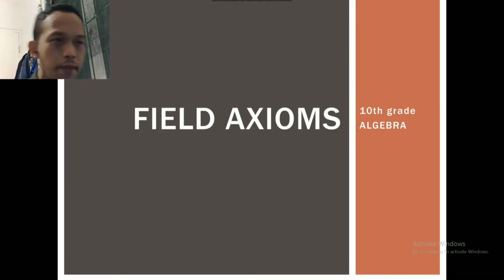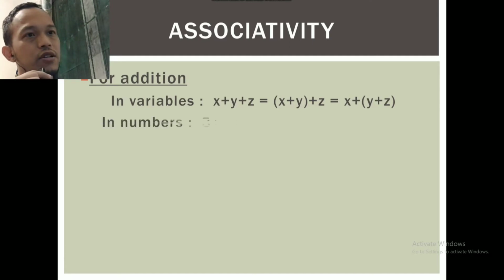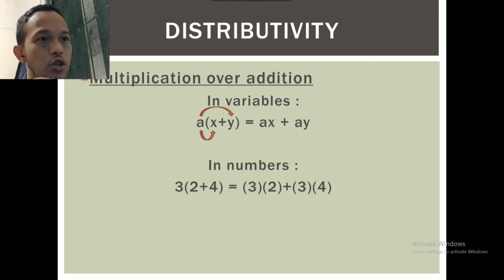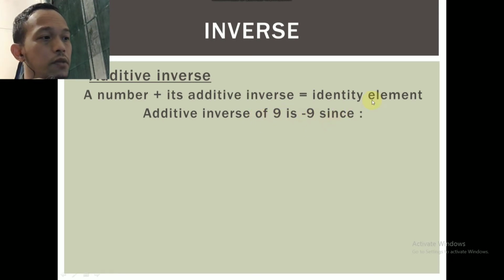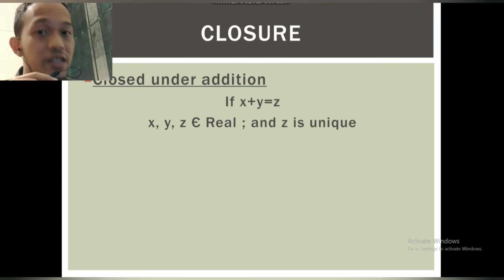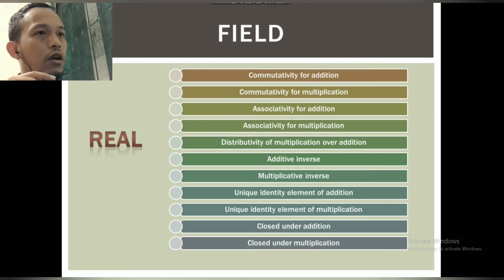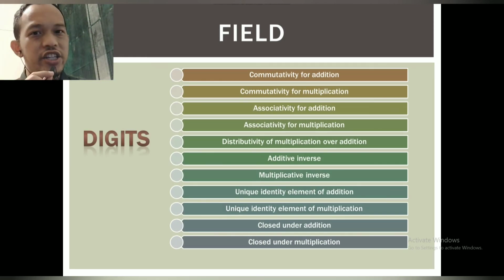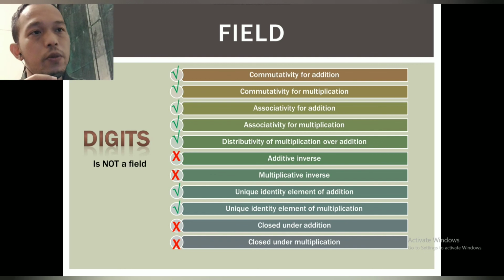Field Axioms (10th grade Algebra)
This video explains about Field Axioms